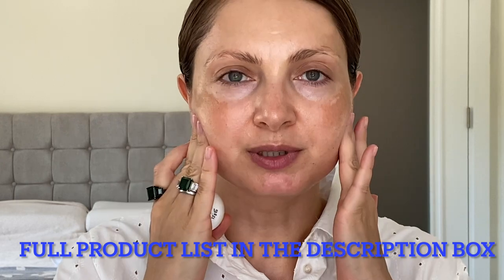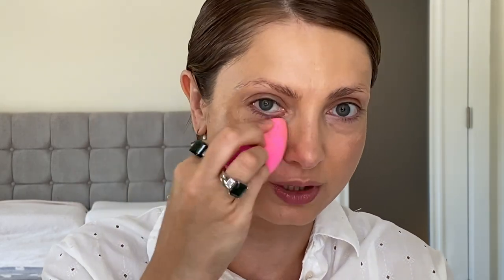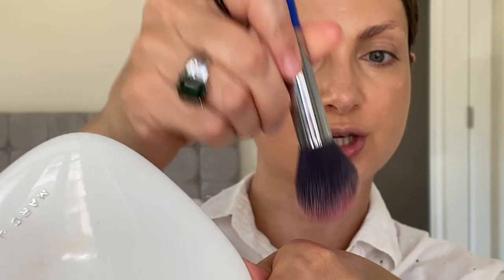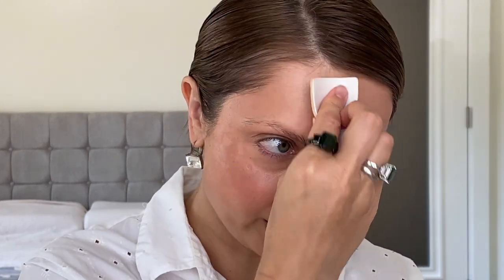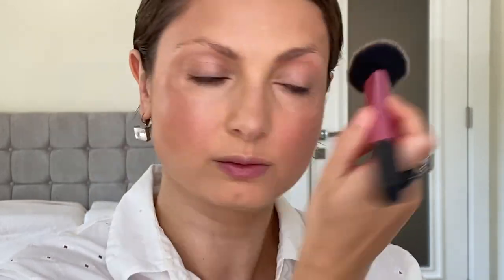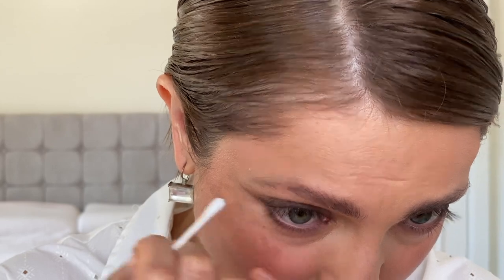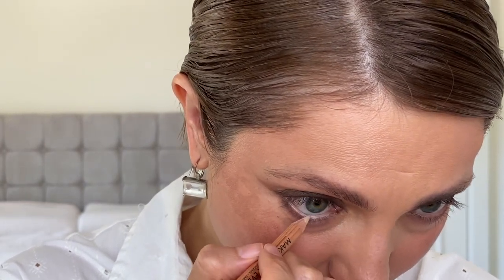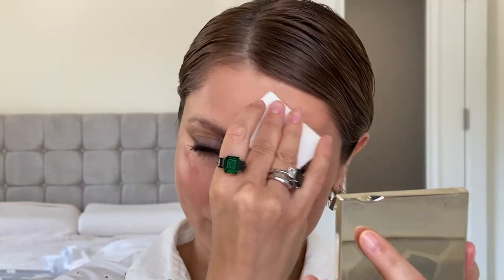WEDDING MAKEUP TUTORIAL | Step by step guide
Unlock Your Bridal Beauty: Step-by-Step Wedding Makeup Tutorial 💍✨

Preparing for your special day? Congratulations! 🎉 Let me guide you through a step-by-step tutorial on achieving stunning wedding makeup that will leave you looking radiant and picture-perfect on your big day. 💄💒

In this comprehensive bridal makeup tutorial, I cover everything you need to know to create a flawless and long-lasting look. From prepping your skin to enhancing your features, I'll walk you through each essential step, sharing expert tips and techniques along the way. 💋

With a focus on enhancing your natural beauty, I'll delve into choosing the perfect foundation, accentuating your eyes with eyeshadow palette, defining your brows, achieving a luminous complexion, and adding those finishing touches for a radiant bridal glow. ✨👰

Get ready to walk down the aisle with confidence, grace, and a flawless bridal glow! 💍✨

PRODUCT LIST:
Make Up For Ever Matte Velvet Skin Foundation | Y245
Dior Forever Skin correct | 2,5N
Rare Beauty blush | Hope
Shu Uemura brow pencil Hard formula
Lime Crime Bushy Brow gel | Smokey
Marc Jacobs bronzer | 104 Tan-Tastic
Hourglass finishing powder Ambient light
Clarins Ever Matte Powder | 01 transparent
MAC Paint pot | Groundwork
Romanovamakeup long lasting eye pencil | Brownie
Romanovamakeup eye shadow palette | Chocolate & Coffee
Make Up For ever Artist color pencil | 502 Infinite sand
L’Oréal Lash Paradise mascara | Black
Shik lip liner | Florence
Shik lipstick | 101 Dusty Rose
Tools:
BeautyBlender
Mac brush | 217
Darphin brush | Shadow , Shade
Krygina cosmetics brush | 3
RealTechniques Multi-task brush
Chilly Dash brush | China town, Xoxo